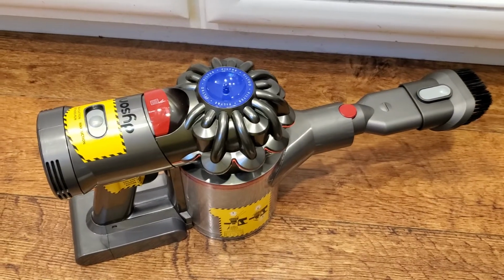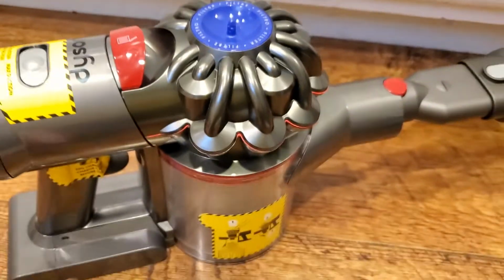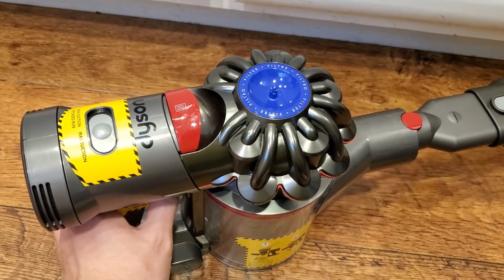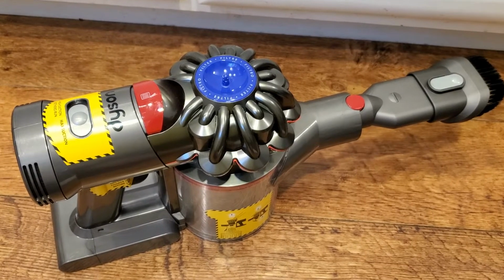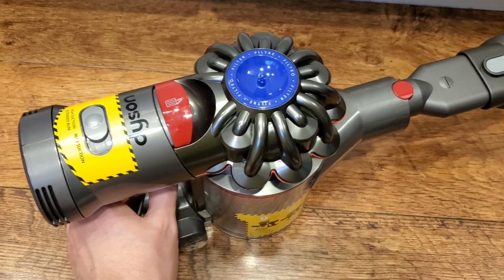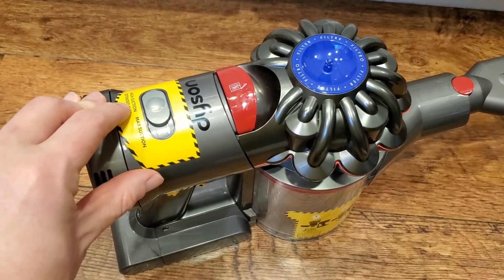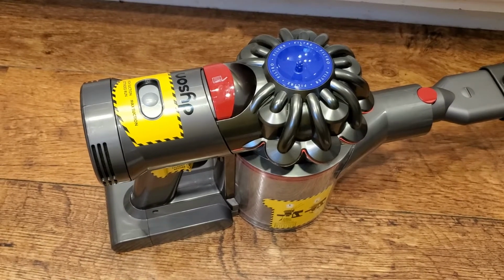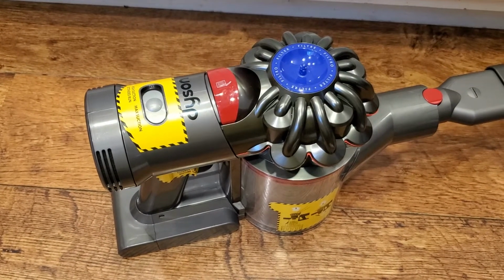How Loud Is Dyson V7 Vacuum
Looking at how loud the Dyson V7 vacuum cleaner is, and also ways to make it quieter, especially when working in confined spaces, January 17, 2020.